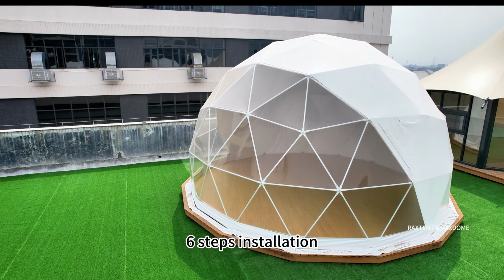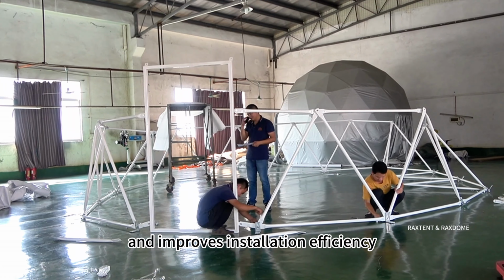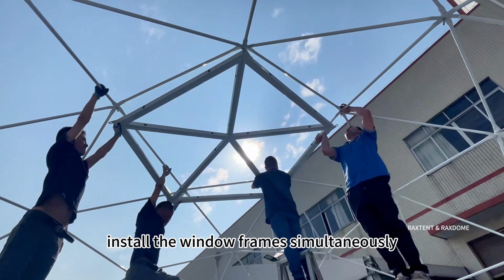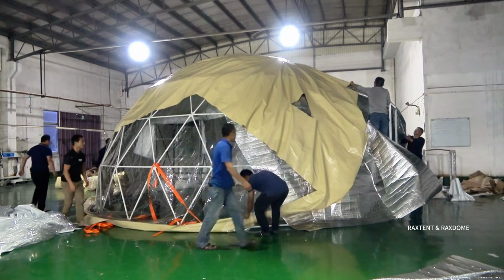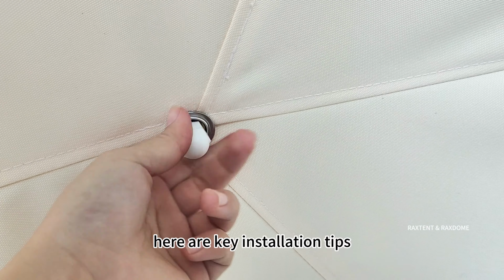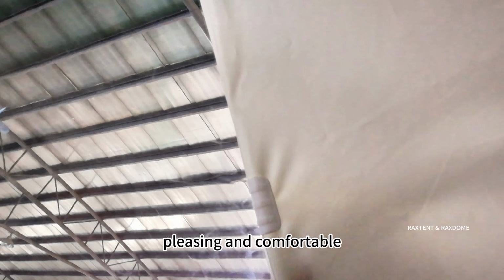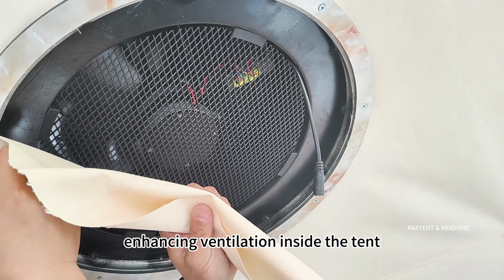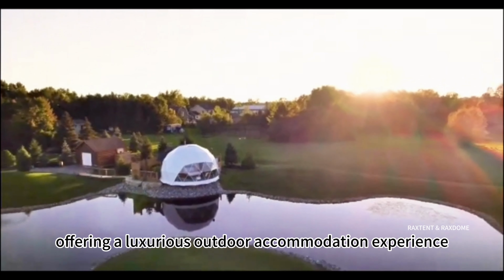How to Install Geodesic Dome Tents? Finish Dome Installation in One Day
Today, we will introduce the detailed step-by-step guide of installation the PVC dome tent along with all the accessory systems. The entire installation consists of six steps, after which you’ll have a fully assembled glamping dome tent hotel ready for immediate use.
Step 1: Site Position and Classification of steel tubes
First, determine the installation site of the dome tent, ensuring that the ground is flat and stable. Then, classify the dome tent steel tubes according to their numbering (e.g., 6A, 6B, 6C) and place them in order. As you complete each layer, assemble the pre-arranged components according to the blueprint. This method helps quickly locate the correct parts and improves installation efficiency.
Step 2: Assemble the Dome Frame and Glass Door
Taking a 6 meter diameter dome tent as a reference, small-sized dome tents are installed from the bottom up. Start by determining the position of the first layer of the frame and the door. Then, assemble the structural frame of the dome tent layer by layer, following a pentagonal and hexagonal arrangement. This ensures the structure is stable.
The frame is secured using screws. Before installing the next layer, make sure all screws in the current layer are fully tightened. Additionally, when assembling the frame, pay attention to the positioning of the door connection rods and glass window frames. If the dome tent includes glass windows, install the window frames simultaneously.
Step 3: Installing the Outer Fabric Cover, Aluminum Foil, and Inner Lining thermal insulation
Once the dome tent frame is assembled, the next step is installing the outer fabric, aluminum foil and inside insulation layer.
1. Installing the Aluminum Foil Insulation Layer
o The aluminum foil layer is a single-piece covering. Use a rope to pull it from one end of the dome to the other until it fully covers the structure. This process takes less than a minute and is very simple.
2. Installing the Outer Fabric
o Similarly, use a rope to stretch out the outer fabric, pulling it from one end to the other while aligning it with the glass door. Ensure that the fabric closely adheres to the dome’s shape. This step takes only a few minutes.
3. Installing the Inner Lining
o The inner lining can be installed in two ways: segmented or in one complete piece. Regardless of the method, use the dome tent door position as a reference point and attach the inner lining’s snap caps to the screws on the dome tent. This ensures the inner lining is secure, durable, and visually appealing.
Here are Key Installation Tips:
• One, The external PVC fabric should be secured using J-shaped hooks, tightening it gradually to ensure a smooth, firm, and aesthetically pleasing surface that prevents wind from lifting the fabric.
• Two, The door-edge fabric should be fixed using aluminum strips. Once the outer fabric is in place, press it firmly with aluminum strips to secure it to the door frame, enhancing wind and waterproof capabilities. Trim off any excess fabric.
• Third, Handling Transparent Areas: For the door edges or panoramic viewing areas, trim excess aluminum foil and use customized snap-on fastening tools to secure the foil, inner lining, and frame firmly. This enhances insulation while making the interior more aesthetically pleasing and comfortable.
At this stage, the basic Dome Tent setup is complete. Now, we proceed to installing accessory systems.
Step 4: Installing the Glass Windows
The frame has designated positions for triangular glass windows. The installation steps are as follows:
1. Identify the corresponding positions for the glass window frames.
2. Cut open the aluminum foil and outer fabric at the window positions for precise fitting.
3. Insert the glass windows, apply structural sealant for waterproofing, and secure them firmly.
Step 5: Installing the Exhaust Fan
The outer fabric of the dome tent has a pre-designed exhaust fan opening. The installation process is as follows:
1. Align the exhaust fan base with the circular frame opening on the tent.
2. Secure the fan using clamps or screws to ensure a firm installation, enhancing ventilation inside the tent.
Step 6: Installing the Curtains
1. Attach the curtain track connectors to the designated positions on the dome frame, following the blueprint.
2. Install the curtain track and secure it with its fittings.
3. Hang the curtains, adjust the track for smooth movement, and ensure easy opening and closing to provide privacy for the dome tent.
With this, the fully equipped dome tent is now complete! Dome tents are widely used in glamping resorts, eco-friendly campsites, and stargazing dome hotels, offering a luxurious outdoor accommodation experience.
Welcome to visit RAXTENT and RAXDOME factory to get more information.